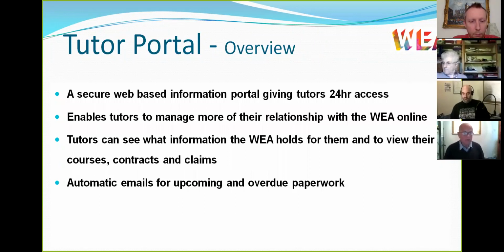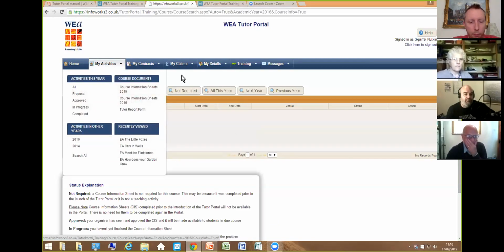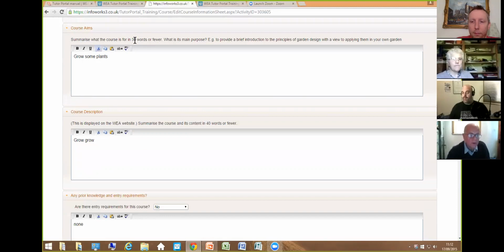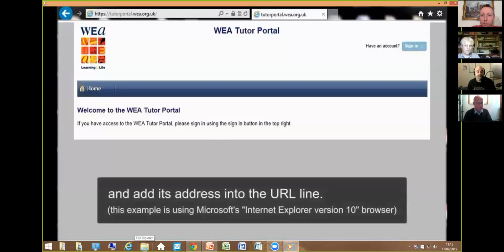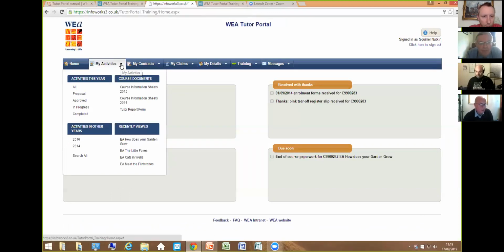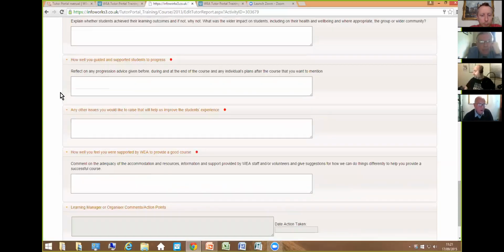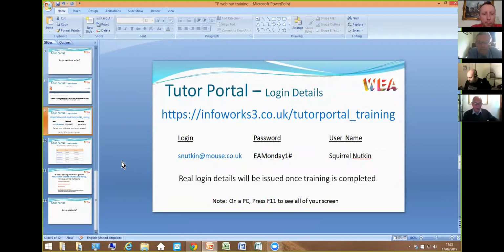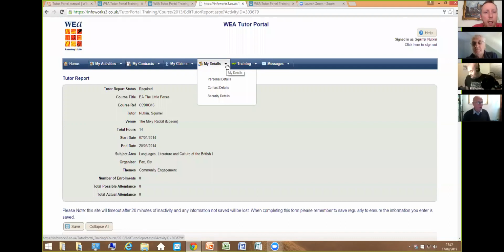WEA Eastern Tutor Portal training - Thursday 17th Sept @ 11am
This training session was run for our tutors so they could see a basic overview of the portal and what it could do. This video shows the full training session and includes questions and discussions.

Below is the full transcript of the activity from the chat box that occurred during the session.

11:05:52  From melanietaylor : Can I have permission to record this?
11:05:54  From Marnie to Adam Bracher(privately) : Im just going to check my computer settings so Ill lose you for a moment
11:06:07  From Adam Bracher to Marnie(privately) : Have you got headphones that you could connect?
11:06:22  From Dan Lynch : I don't think anyone will have a problem with that Melaine
11:06:31  From Marnie to Adam Bracher(privately) : Ill have a look
11:06:31  From Dan Lynch : might be useful to review later
11:06:36  From Adam Bracher : Just to let you know that i am recording the session which i will then post on YouTube afterwards and send out a link to everyone
11:07:50  From Marnie to Adam Bracher(privately) : okay now working
11:08:51  From Adam Bracher to Marnie(privately) : Thats good, i think it might have been the settings when you logged in may have been for headphones. I am recording the session so you can catch up with it when i post it on YouTube.
11:09:57  From Gerry : Image on screen is very small, cant read the words, can I increase it pls?
11:10:52  From Adam Bracher to Gerry(privately) : Hi Gerry, in your web browser you should be able to zoom in to make it easier to read.
11:10:57  From Janpink : chuckle - very amusing!
11:11:37  From Gerry : Got it, thank you. G
11:14:09 From Adam Bracher : As mentioned earlier we would love to hear your feedback on the training today. Please visit to join in discussions, share your experiences, best practice etc. We will all be logging in there regularly to answer questions etc….
11:14:31  From Dan Lynch : You can click those sections and jump straight to them as well
11:16:59  From Marnie to Adam Bracher(privately) : When you submit is there another screen?
11:17:24  From Janpink : Does that not include the attendance sheets, which I imagine will still need to be done in hard copy and posted?
11:18:09  From Marnie to Adam Bracher(privately) : thanks
11:18:55  From Marina : Will we  have e- class registers and  e-Expenses  claim  forms?
11:19:05  From Rosemary Steer : Will this year's course info sheets etc be transferred electronically to the Portal
11:19:33  From Adam Bracher : There is the aim to have e-registers at some point, which we need to do in order to make the whole process online. No set date yet though.
11:20:03  From Dan Lynch : I will need to confirm Rosemary but that's my understanding yes
11:20:25  From Marnie to Adam Bracher(privately) : Are we able to change o
11:20:42  From Marnie to Adam Bracher(privately) : anything on the above
11:21:00  From Dan Lynch : The old paper forms are actually copied and uploaded to the system anyway by admin staff right now. This new system will mean the information doesn't have to be entered twice
11:21:53  From Adam Bracher to Marnie(privately) : You are able to edit the forms and there is a function to copy across from a previous form - only CIS and not the Tutor Report form